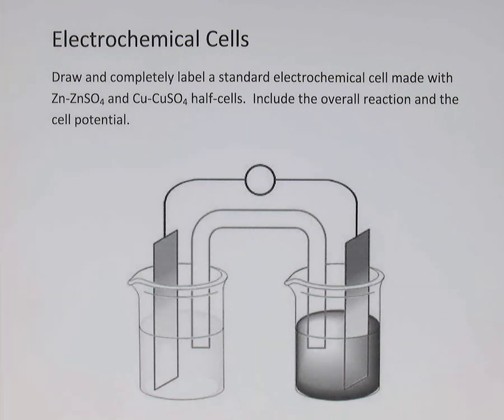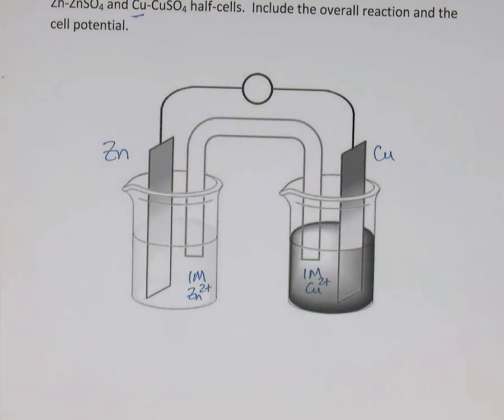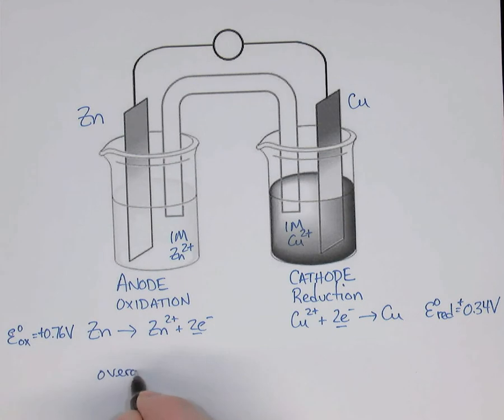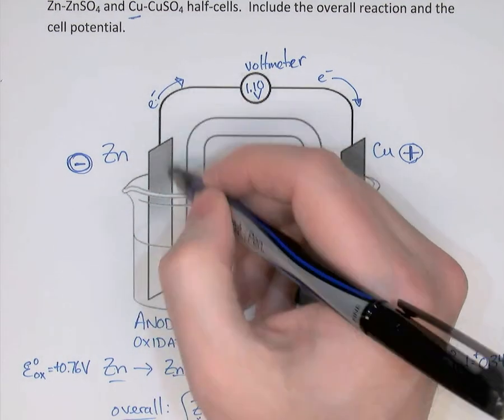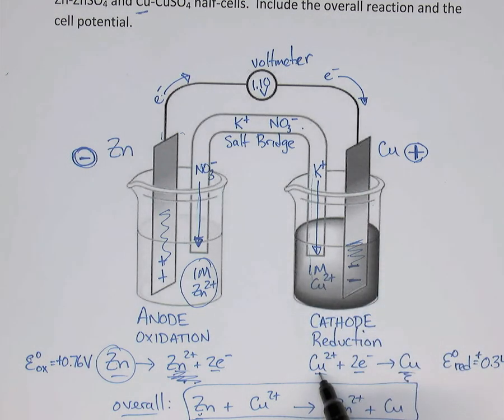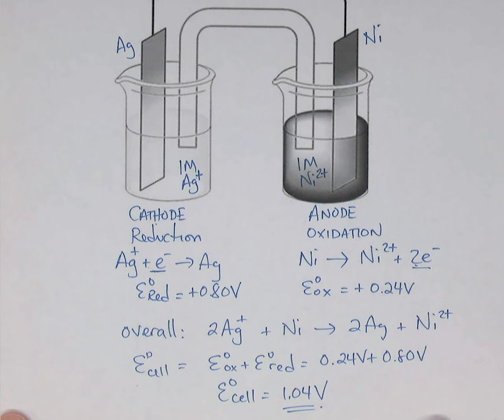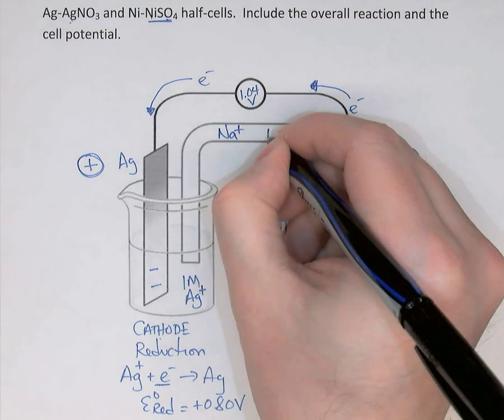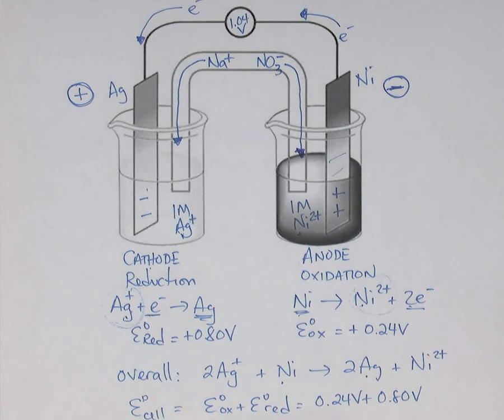Electrochemical Cells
Drawing & fully labelling electrochemical cells.  Calculating the cell potential.